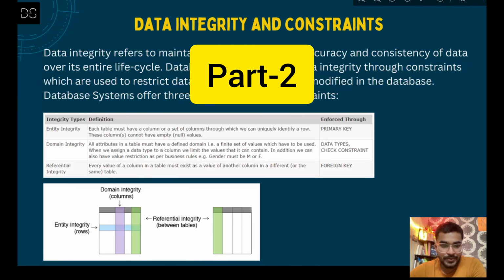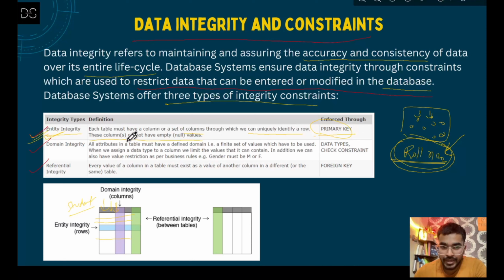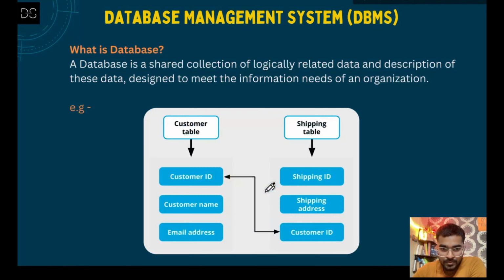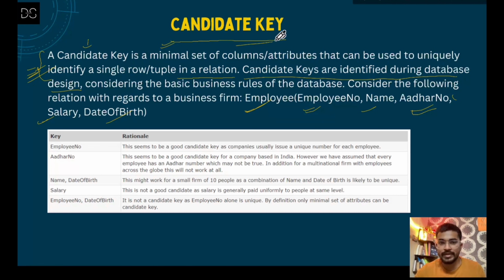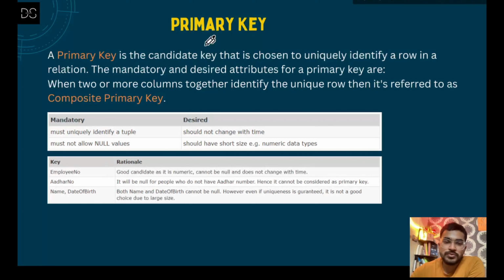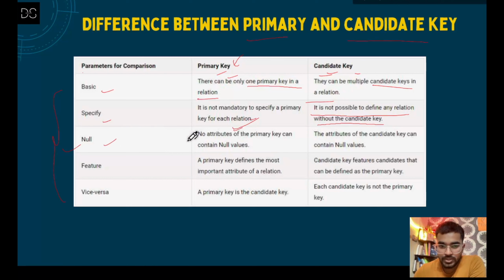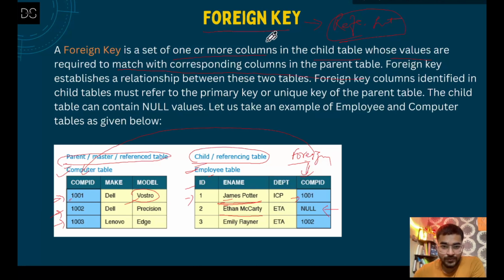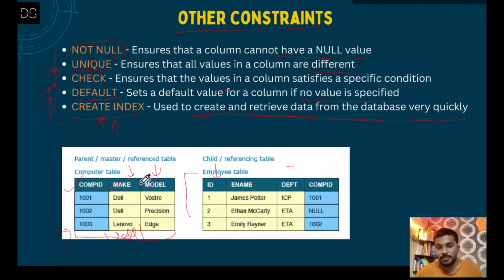Data integrity and constraints | Part-2 | Complete SQL playlist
This video is about different kind of keys and constraints that are used in SQL to achieve data integrity.